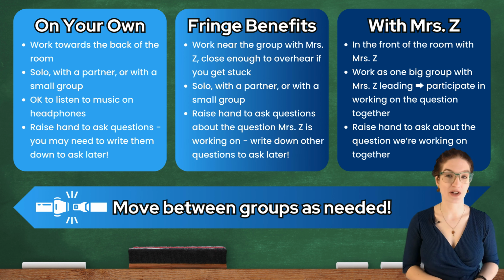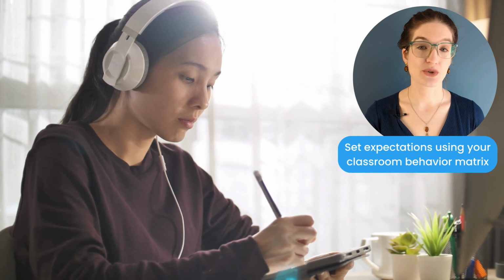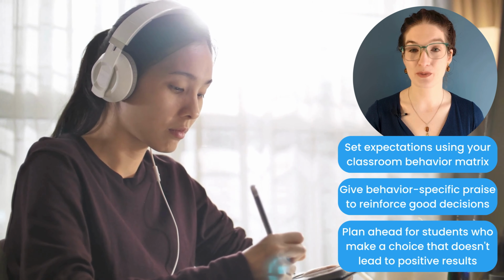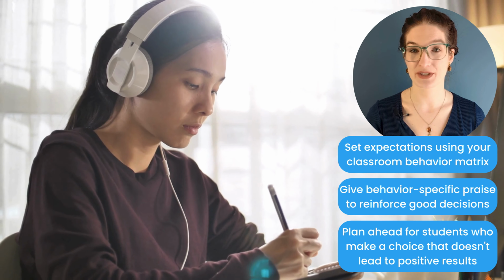Scaffolding Independent Work Time | Popup Practices Season 2